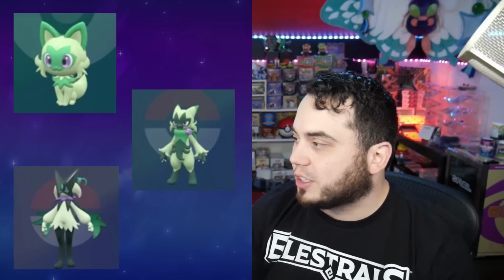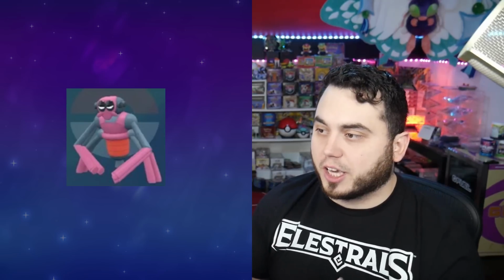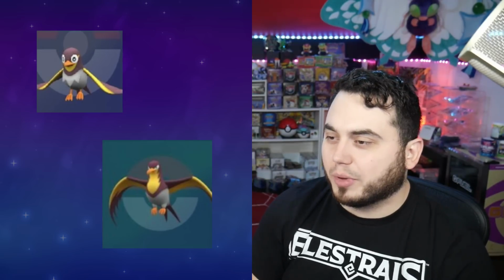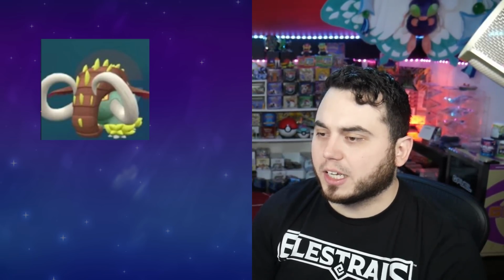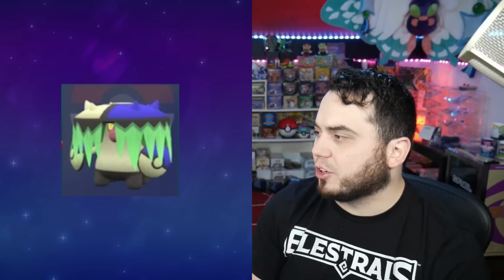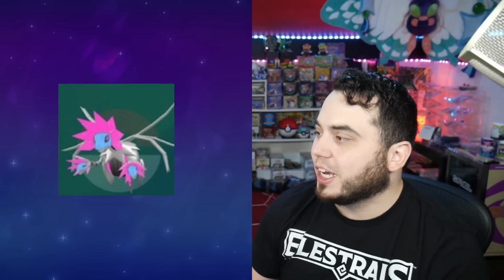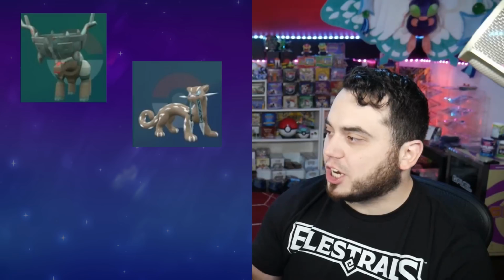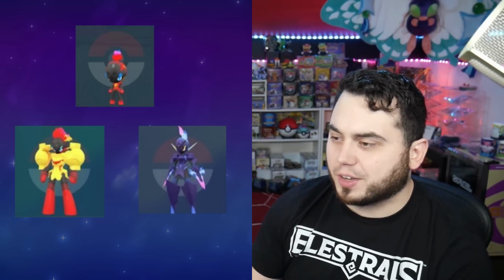ALL 113 NEW SHINY POKEMON in POKEMON SCARLET and VIOLET!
A look at every single New Shiny Pokemon in the New Pokemon Games!
Be sure to check out and use code STELLAR!

All Shiny Pokemon in Pokemon Scarlet and Violet! Don't miss these!